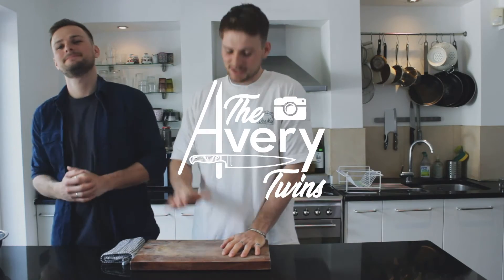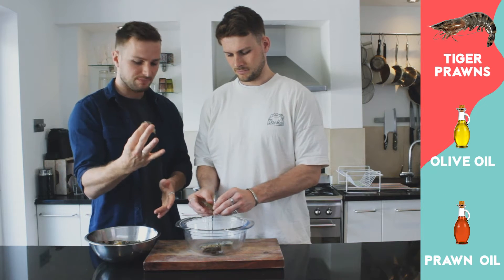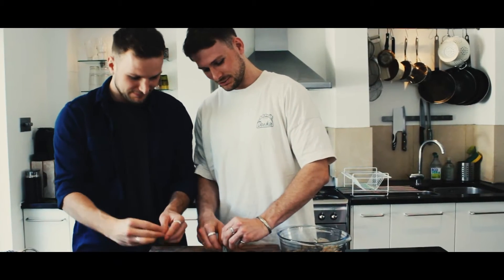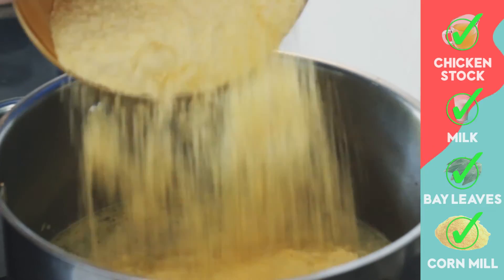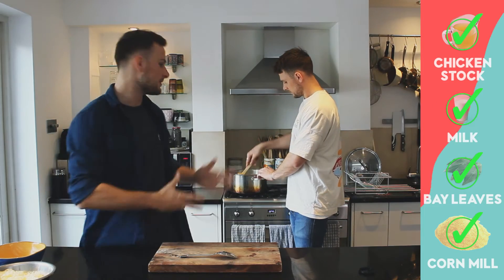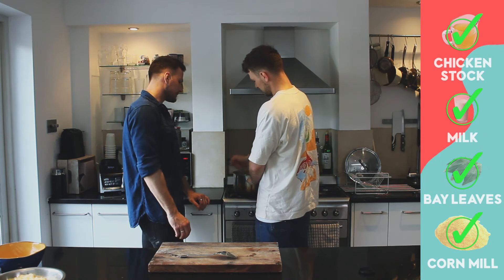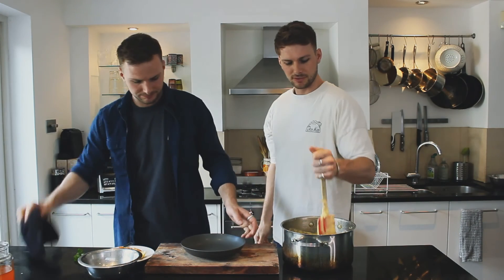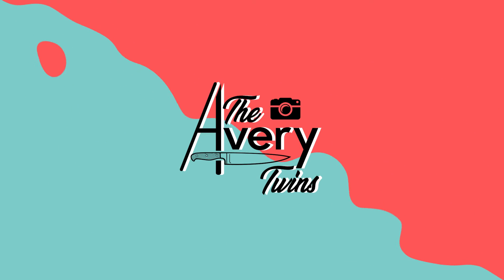SHRIMP & GRITS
Our culinary journey has taken us to the southern parts of the US and A Woooo! This is our take on Shrimp and Grits! A deliciously rich and creamy bowl of goodness is fantastic to eat on any occasion, especially if you're having a BBQ. We hope you enjoy watching this video as much as we enjoyed eating this dish!

Recipe Skill Level = Intermediate

What other videos would you like to see? Get in touch and we will cook it for you!

Grocery List

600g Tiger prawns (shell on)
600ml Olive Oil
1 1/2  Cups Cornmeal
2 Cups Stock (chicken or vegetable)
2 Cups Milk
2 Bay Leafs
100g Butter
150g Cheddar Cheese
1/2 Cup Cream
2 Spring Onions
50g Plain Flour
1 Lemon
Picked Parsley

Contents for this Video!
00:00 Intro
00:54 - Step 1 ( Preparing the Prawn Oil & Devaining the Prawns)
07:18 - Step 2 ( Preparing and cooking the Grits)
10:15 - Step 3 ( Finishing and Seasoning the Grits)
11:35 - Step 4 ( Frying the Prawns and Preparing the Garnish)
14:40 - The Result ( Plating the Shrimp & Grits)